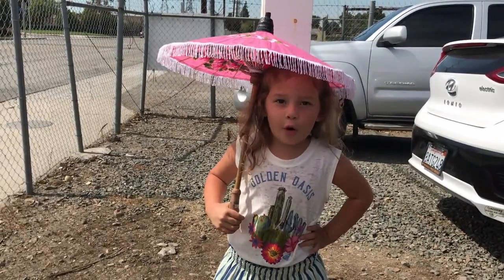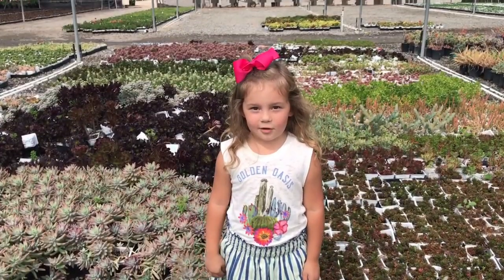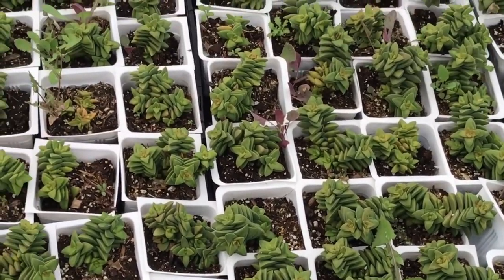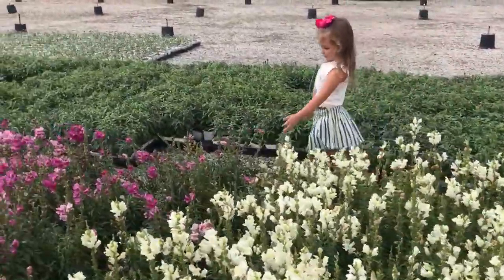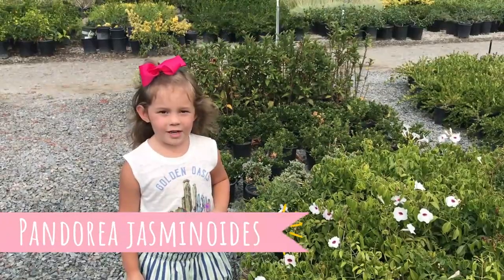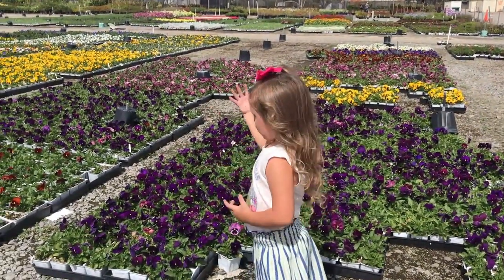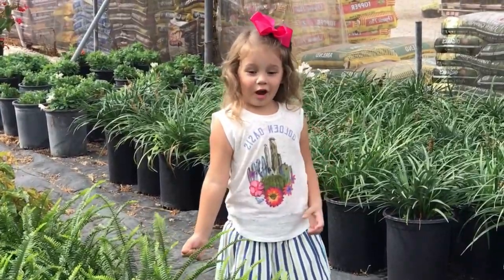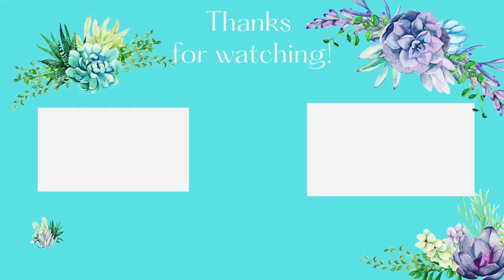Nursery Tour Learn Plant Names - Flower Names - Lola's Tour | MOODY BLOOMS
for all my FAVORITE plant supplies that I personally love!
for more detailed plant care guides.

Come along with Lola as she gives us a tour of Nitao Nursery in Orange, CA. Learn plant names, succulent names and flower names. Enjoy!